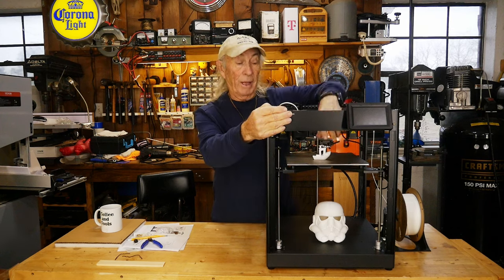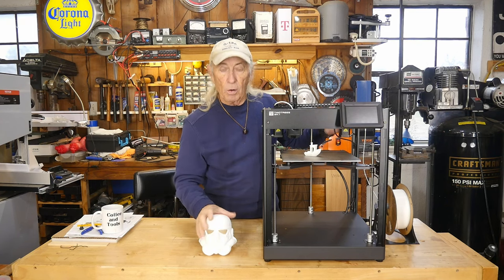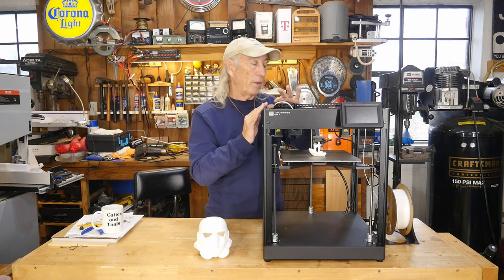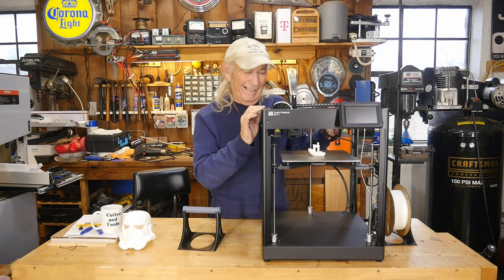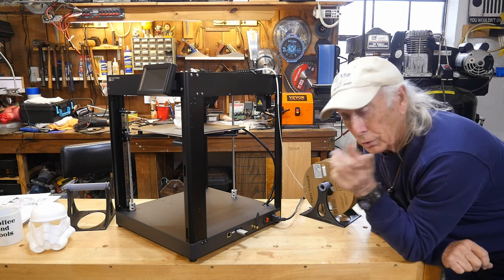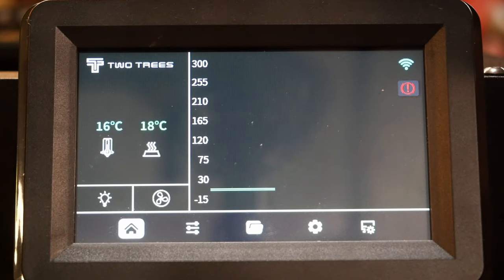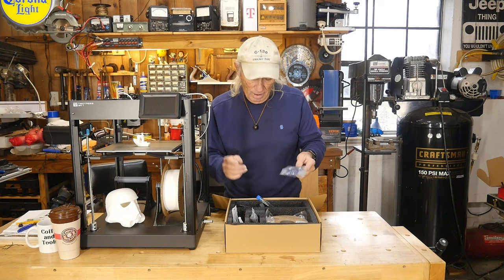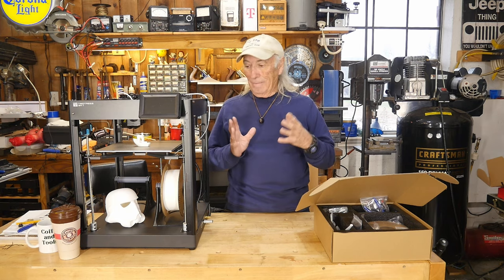TwoTrees SK1 3d printer hyper speed 700mm/s , reviewed C&T ep 408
Other topics on this channel include wood projects, tools, tool repairs, custom jigs, basic wood shop work, wood tools, 3D printers, RV repairs, car repairs, custom work, metal, welding DIY, lasers, CNC, solar power, power stations.